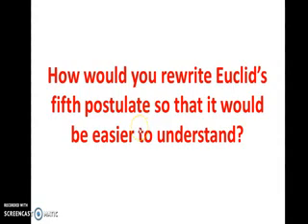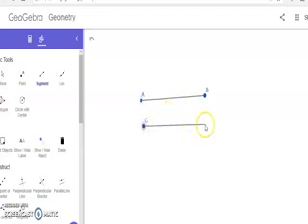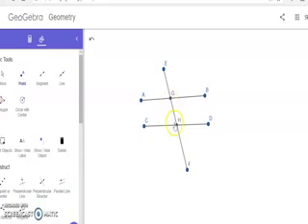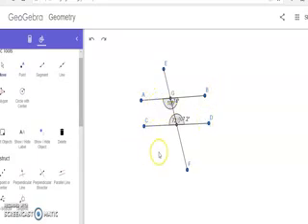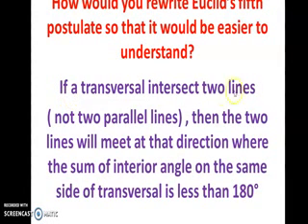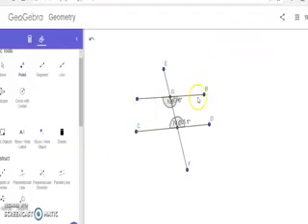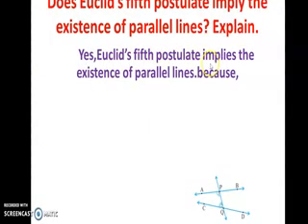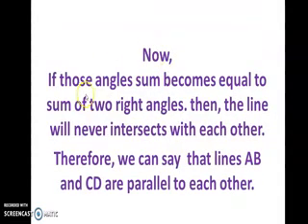Euclidian geometry part 10